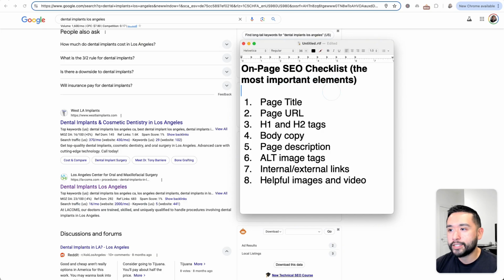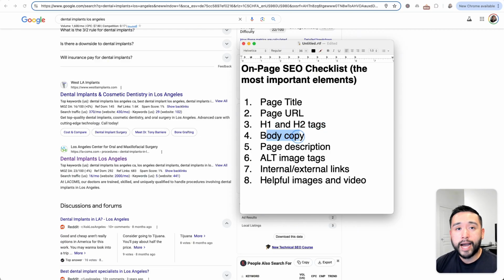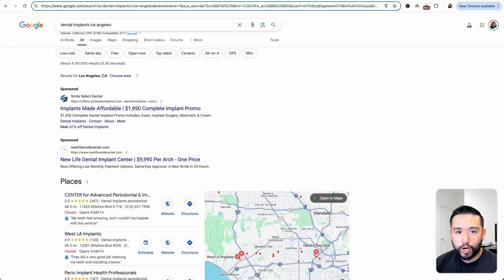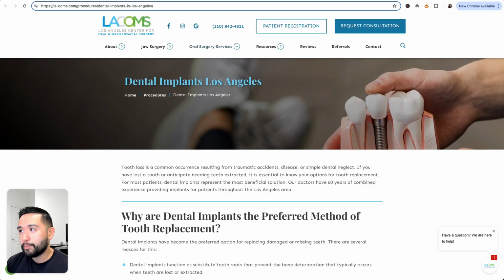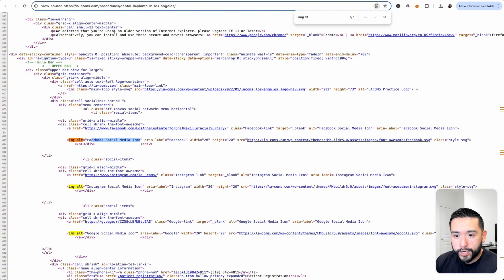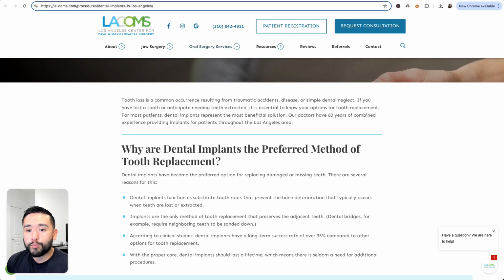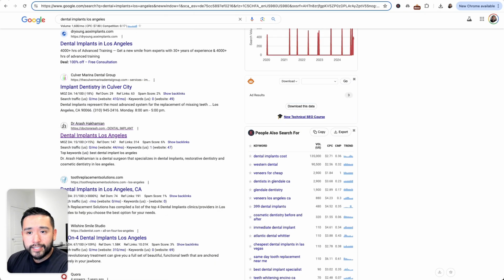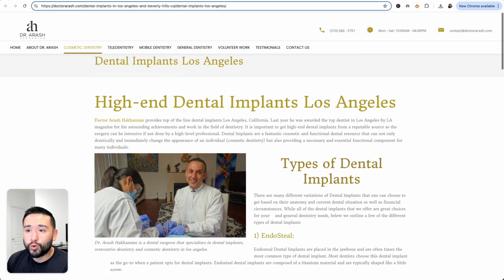On-Page SEO Mastery: Transform Your Content for Top Rankings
Learn how to do on-page SEO so that you can optimize your page to improve keyword rankings and website traffic.